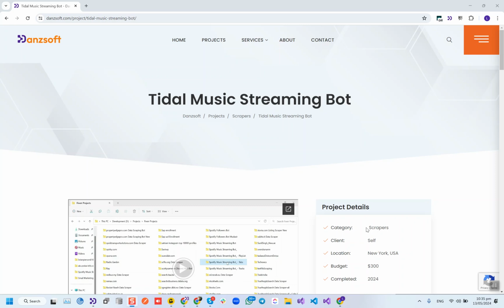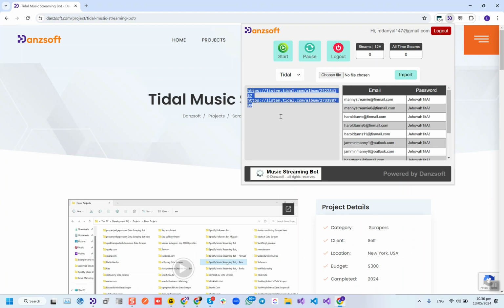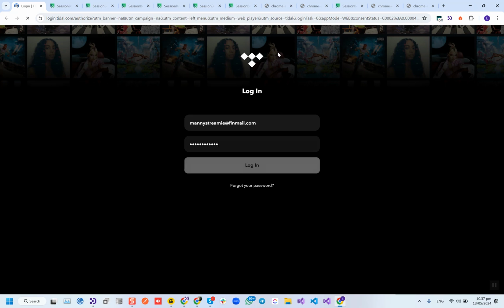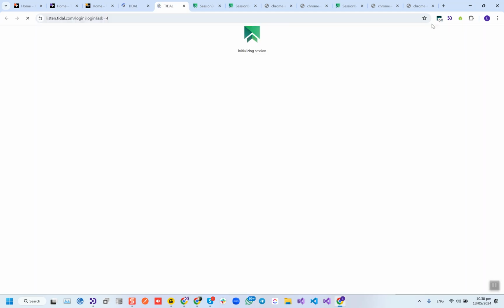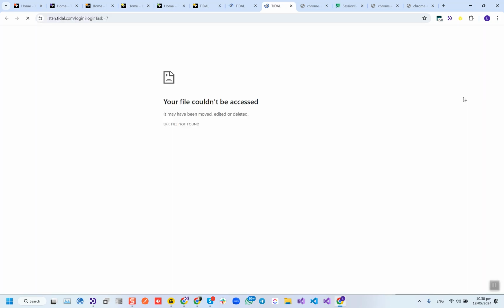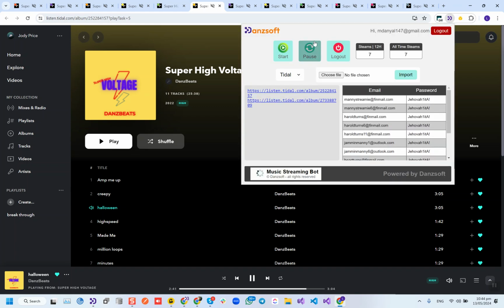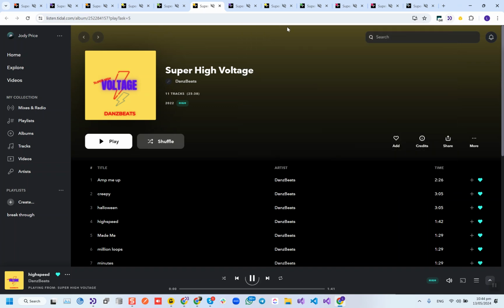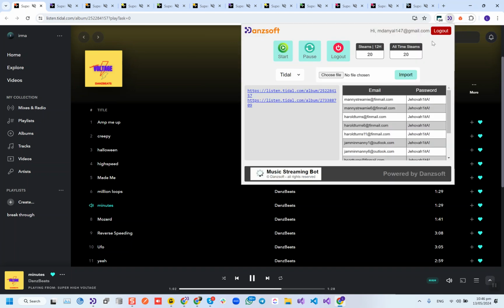Tidal Music Streaming Bot | Make Money with Tidal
This is Muhammad here. I specialize in AI, automation, and custom software development, with 6+ years of experience building powerful solutions for data scraping, web automation, and bot development.

Recently I developed a robust Bot designed specifically for Tidal. This powerful tool can enhance your Tidal streaming experience by automating various tasks, personalized recommendations, and more.

Watch this demo video and let me know if you need this scraper or any custom modifications.

Looking forward to connecting with you soon!

Warm regards,
Muhammad